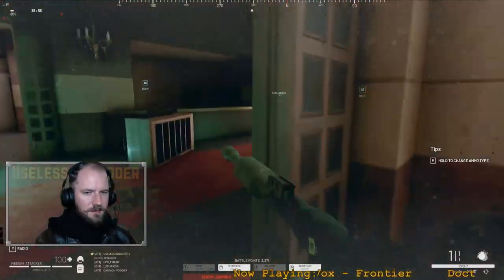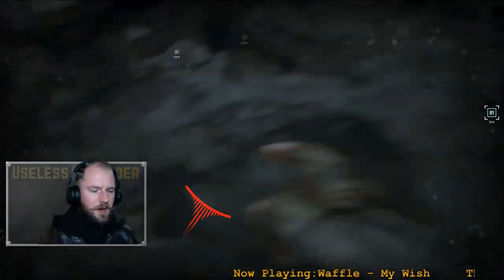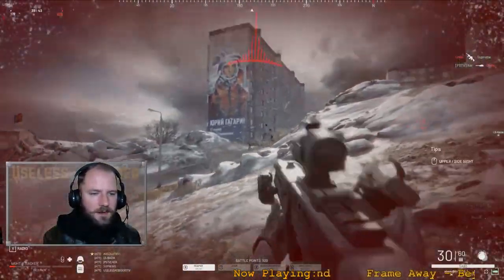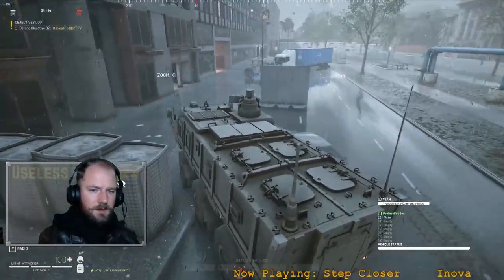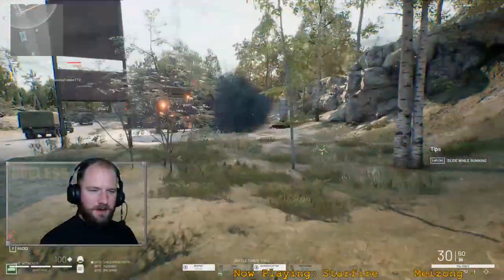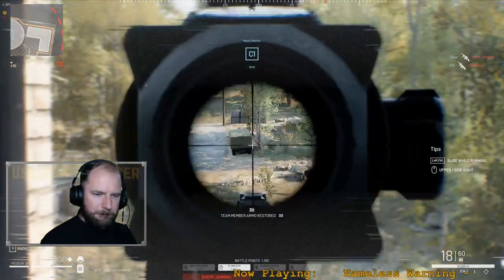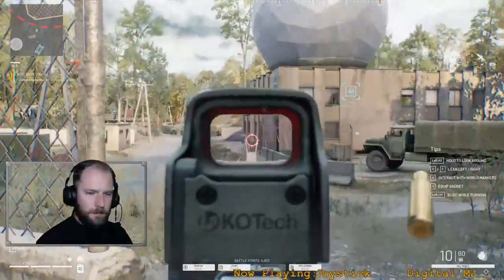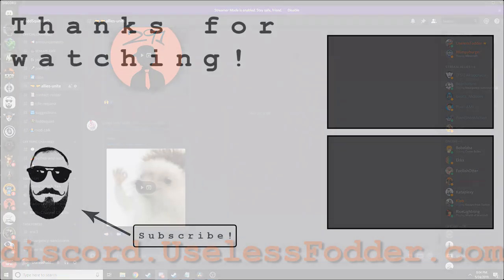This is It - World War 3 Patch 0.6 Gameplay and Review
The release of World War 3 Patch 0.6 has finally come and the game has never been better. With a shrinking player base and several game-breaking bugs plaguing the game, WW3's Early Access period has been in a rough spot with lots of people asking the question: Is this game dead?

Well, I can tell you definitively that this patch, with its addition of two new maps (Smolensk and Polyarny), two new rifles (M4 MWS and SA80), four new vehicles (two new Infantry Fighting Vehicles, the Helicopter Drone, and MRAP mobile spawn point), has shut down any questions about this game's longevity.

Even better than the new stuff, though, is a HUGE slew of bug fixes, optimizations, balancing, and tweaks that make the game feel better than it has ever been. If you've been wondering about whether to buy this game, get in now. The servers are full and the gameplay is great!

I'm UselessFodder, leader of the FoddSquad, the most inclusive, positive, and curious outfit in space! I was a communicator and space professional in the US Army for 9 years, but after I got out in 2017 I longed for the tight-knit group that I had enjoyed with my brothers and sisters in arms. So I created the FoddSquad as a group that is protective and fiercely loyal. Because when you are conducting operations on the far side of the Moon, you want to know that the men and women to the left and right of you have your back, no matter what.

We form up at Twitch.tv/UselessFodder every Monday, Wednesday, Friday, and Saturday starting at 0730 EST / 1330 CEST and conduct training in Realistic Hardcore First Person Shooters like World War 3, Insurgency: Sandstorm, Escape from Tarkov, Ground Branch, Squad, Arma 3 and more. Brew up some coffee, don your suit, and remember: There is room in the FoddSquad for everyone.

If you would like more recruitment information, or just someone to talk to, I can be reached on Twitter or Discord